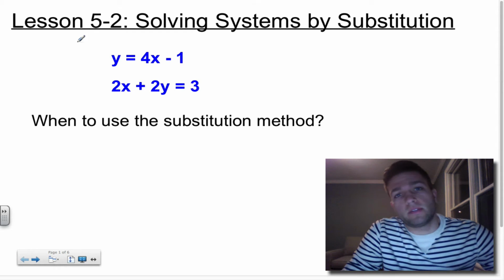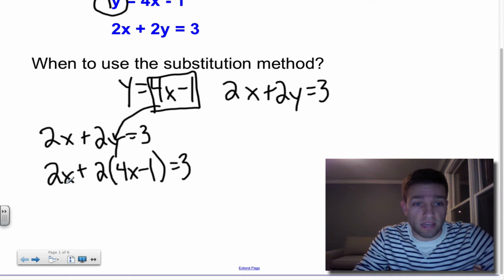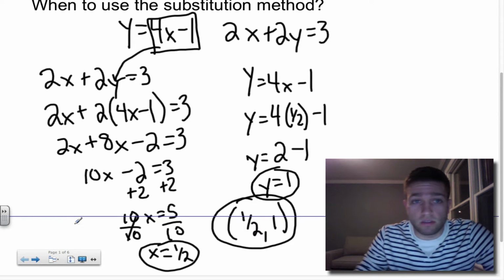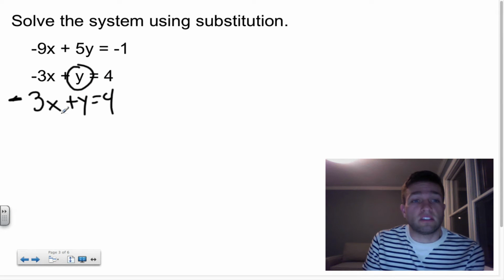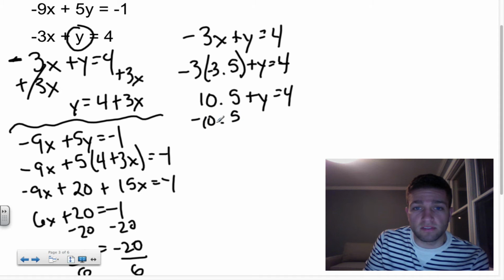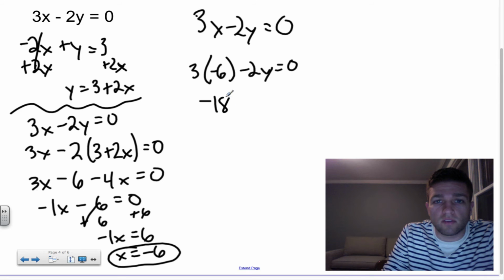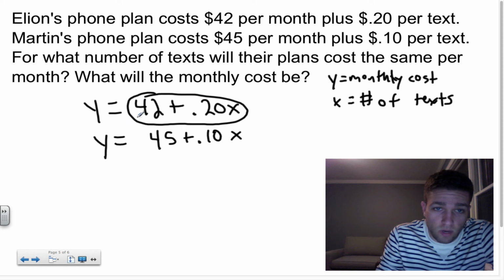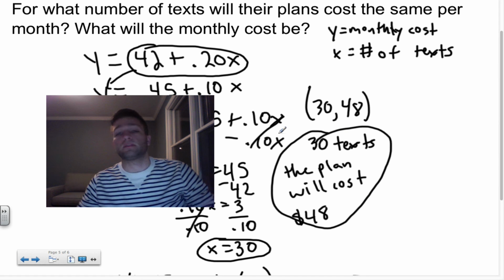Chapter 5, Lesson 2: Solving Systems by Substitution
Mr. Carapezza's 8th grade math lesson on solving systems of equations using substitution.